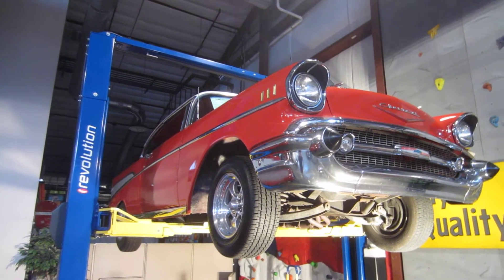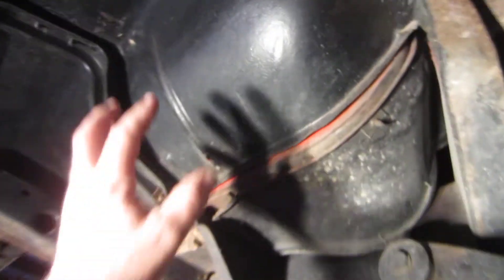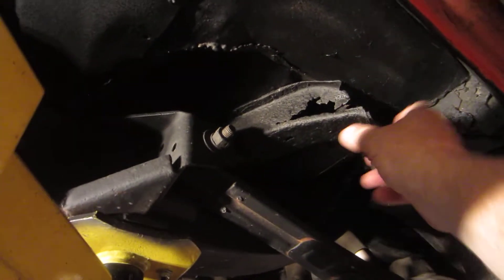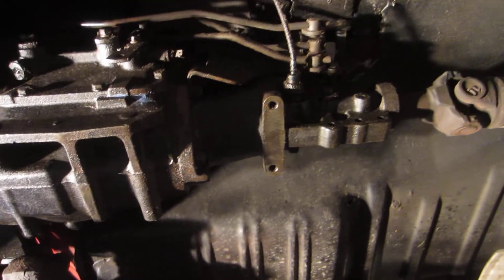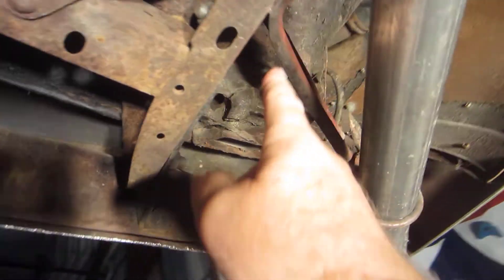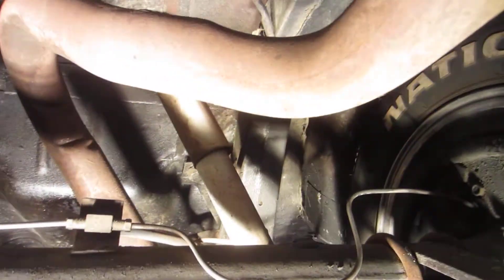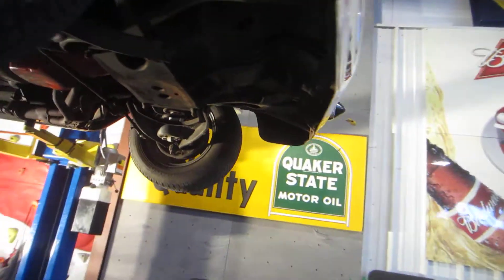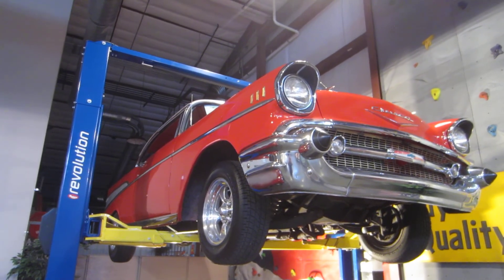***SOLD***1957 Chevrolet 2 Dr Hard top, For Sale, Passing Lane Motors, Classic Cars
1957 Chevrolet 2 Dr Hard top, For Sale, Passing Lane Motors, Classic Cars